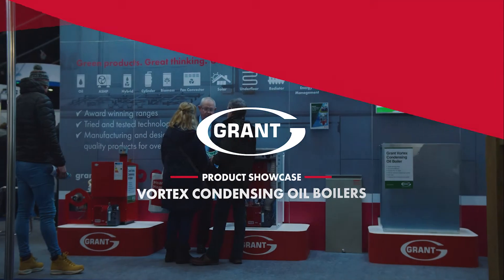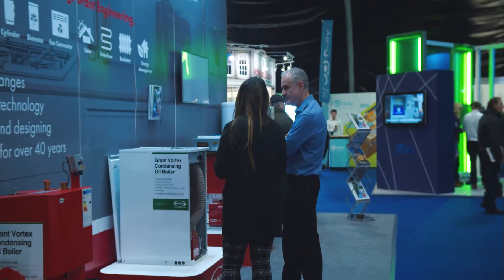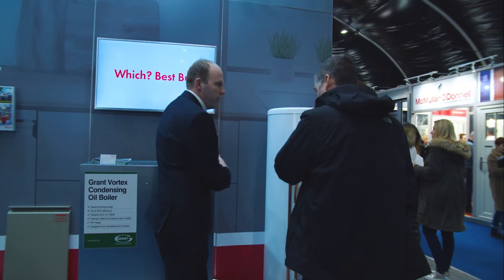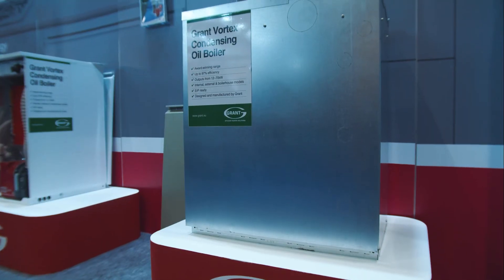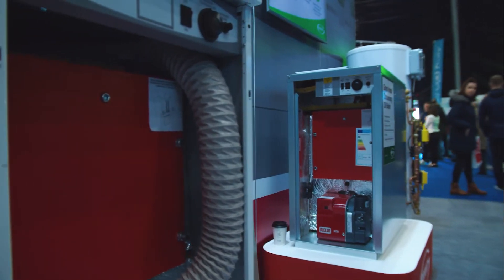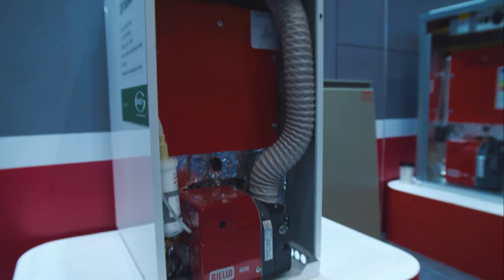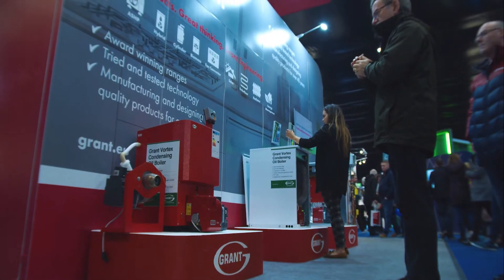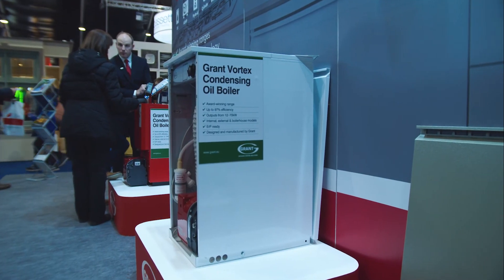Grant Vortex condensing oil boiler range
Keith, a member of our technical team, talks about our award-winning Vortex condensing oil boiler range.

The award-winning Grant Vortex condensing oil boiler range is available in outputs of 12-70kW. With 63 models within the range, including boiler house, outdoor, utility and wall hung variants, Vortex boilers provide high efficiency heating for your home. Upgrading your old non-condensing boiler will
result in significant savings on your annual fuel bill.